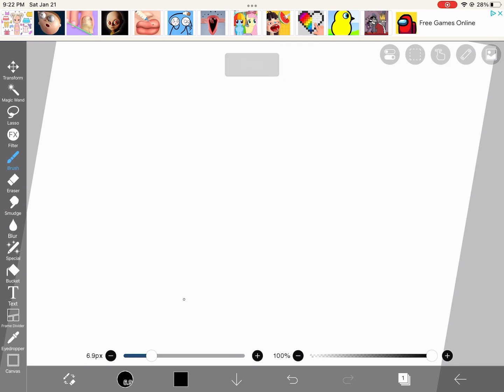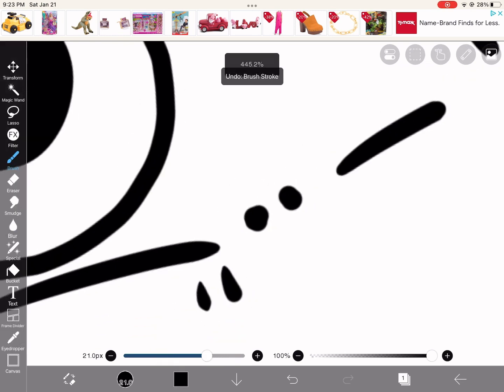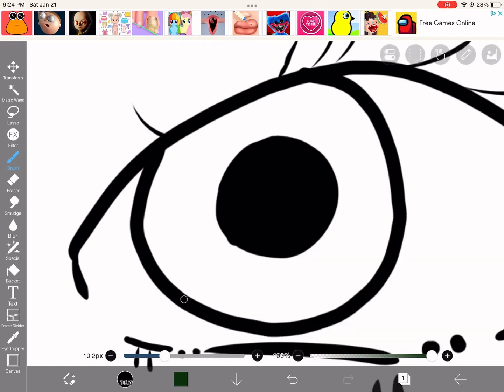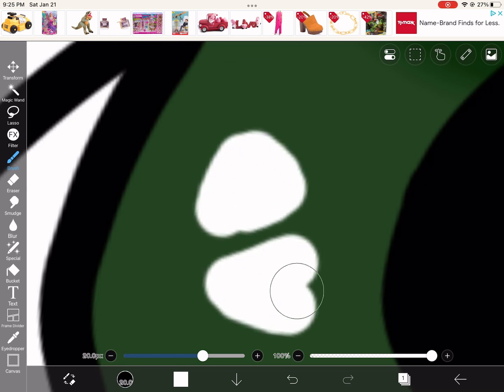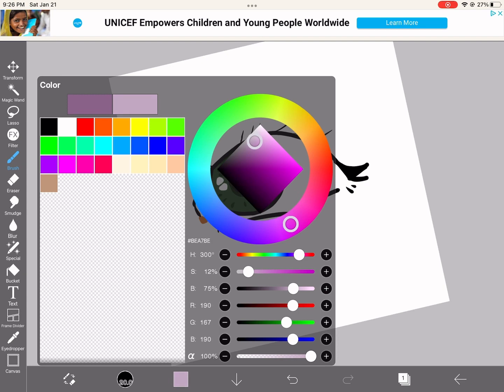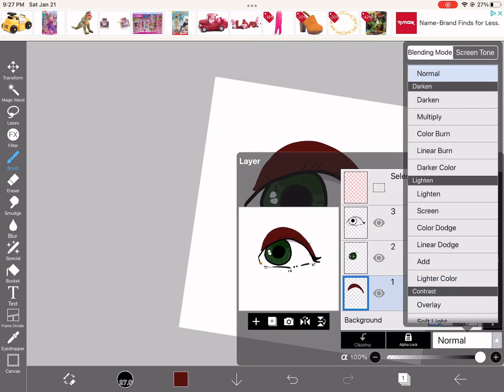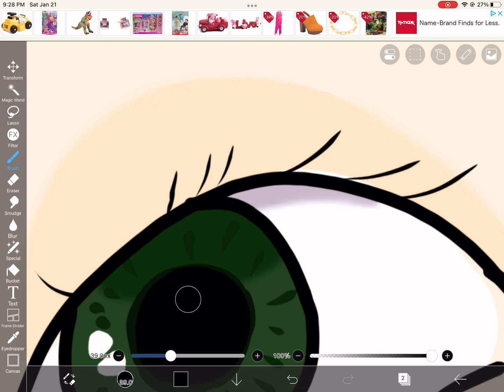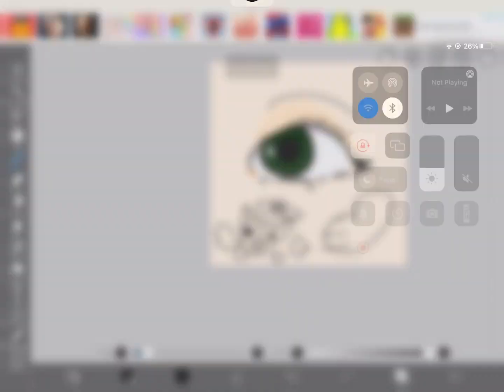How to draw eyes easy! (Voice changer!)